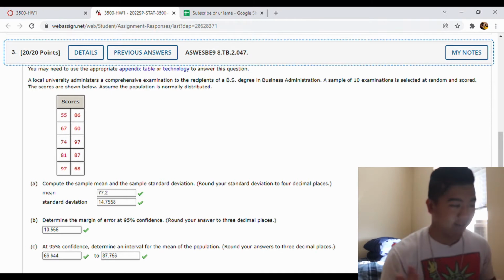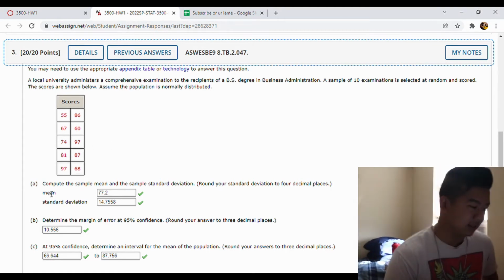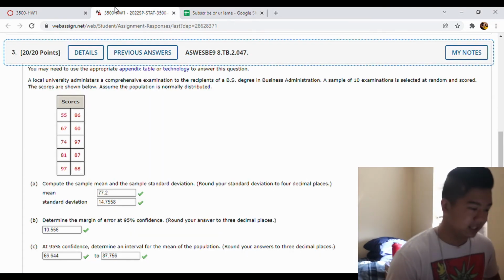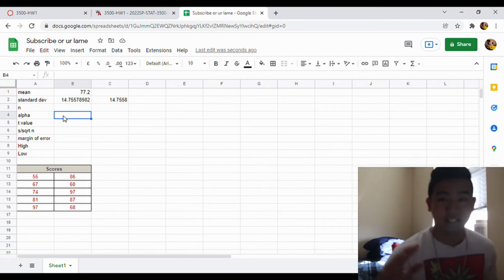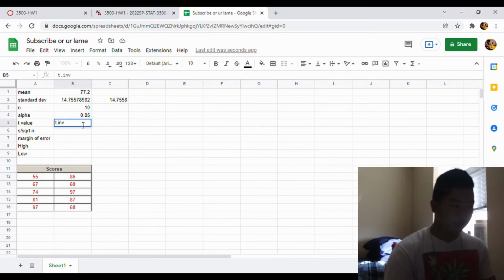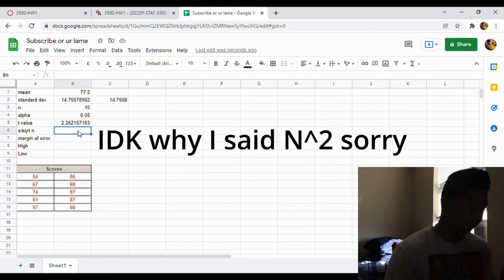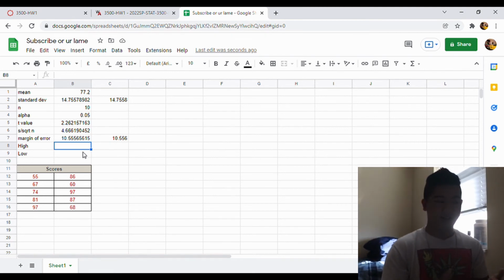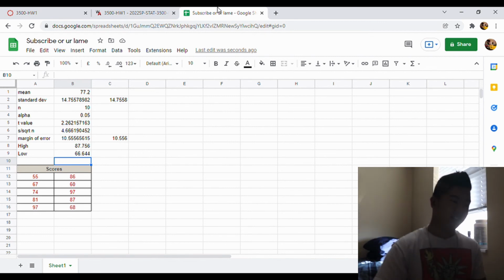Finding Margin of Error (1 Sample Mean)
ADD ME ON SNAPCHAT: @landonescher